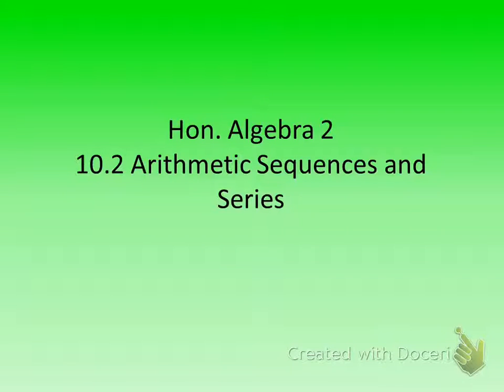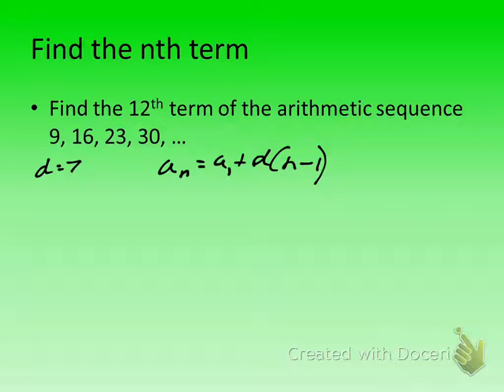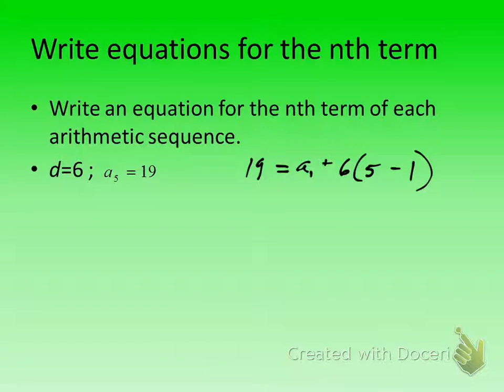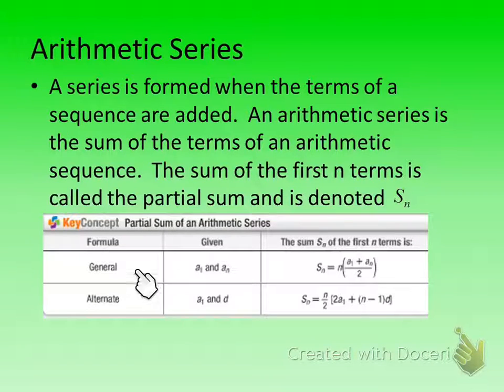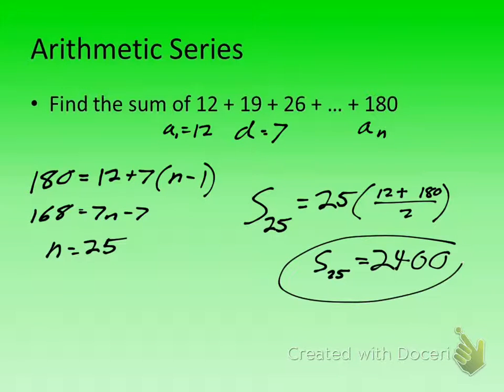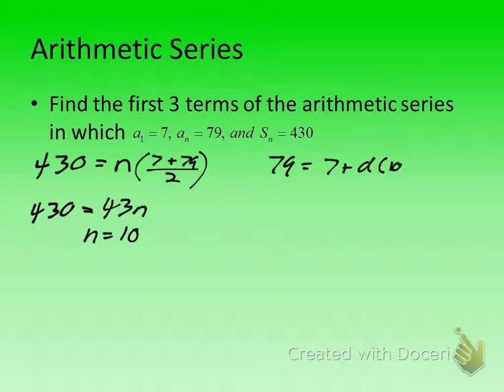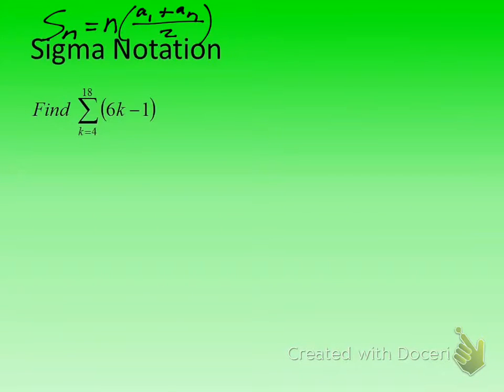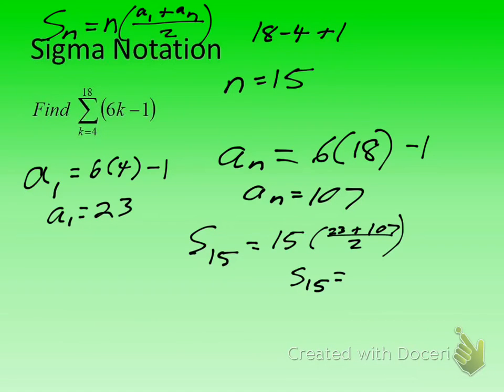Hon. Algebra 2 10.2 Arithmetic Sequences and Series